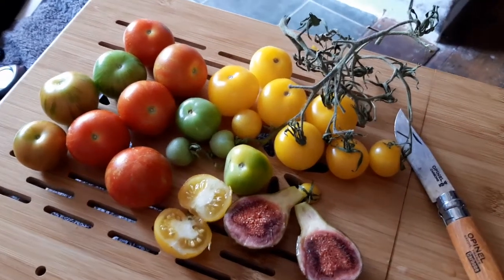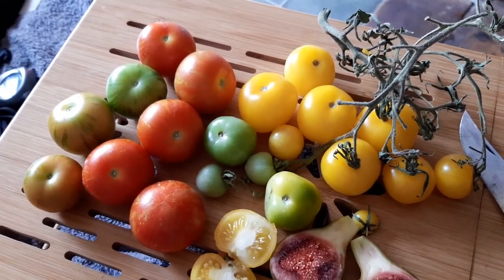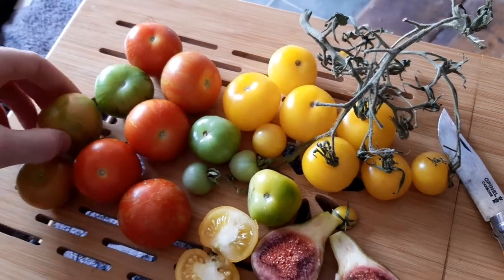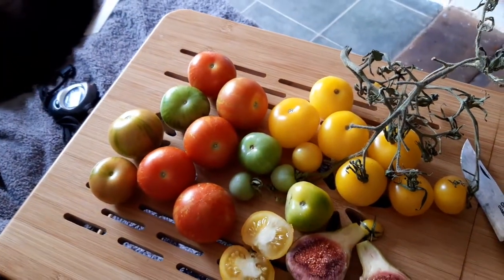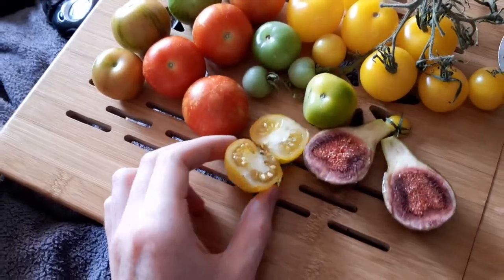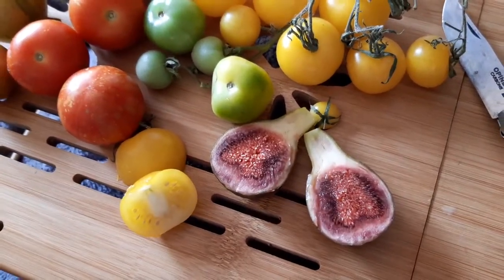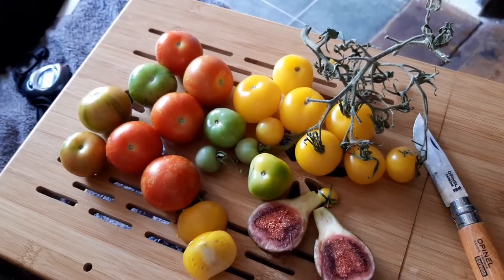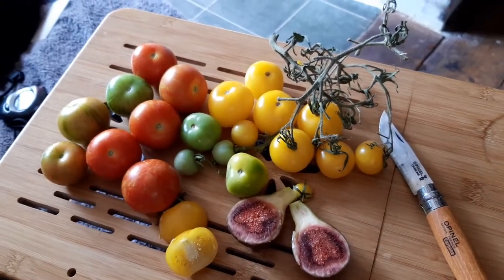September harvest | tomatoes and figs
Small harvest of golden sunrise tomatoes, and unknown striped tomato and a brown turkey fig, from out small back garden here in Kent, UK